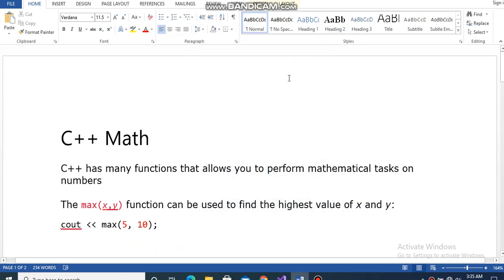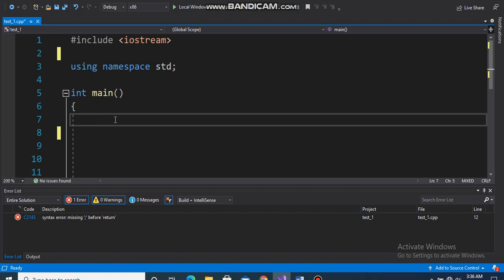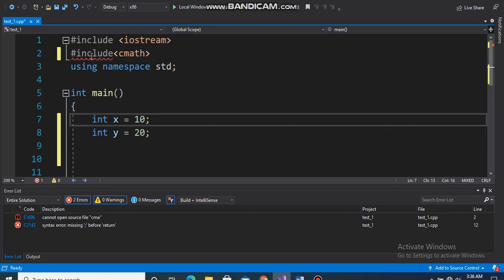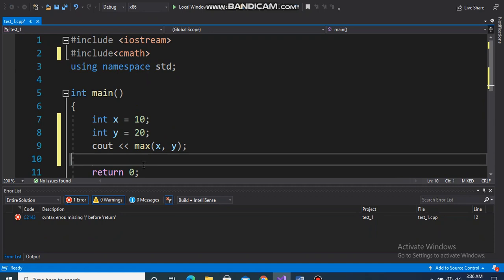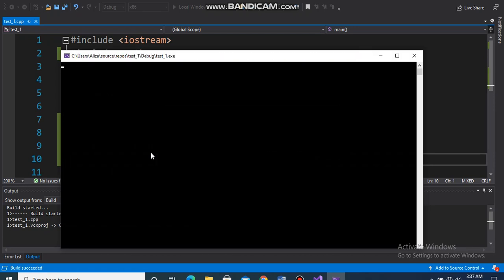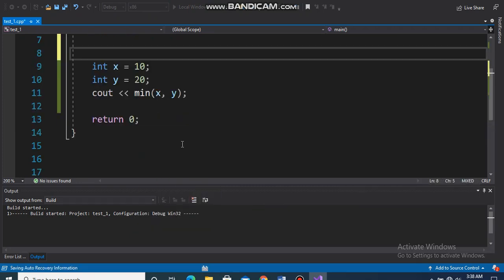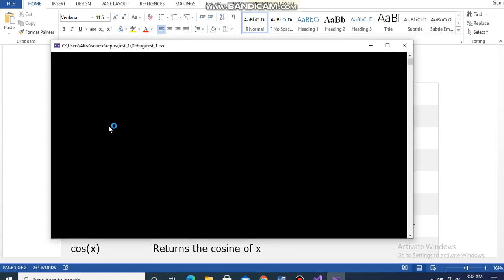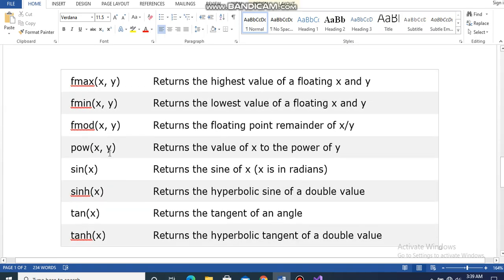Cmath Library in C++ in English